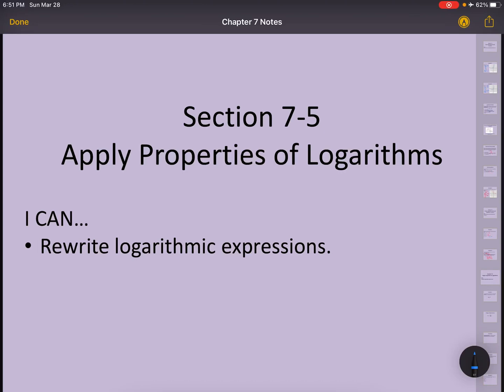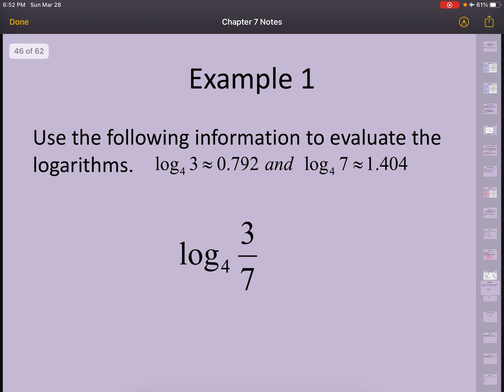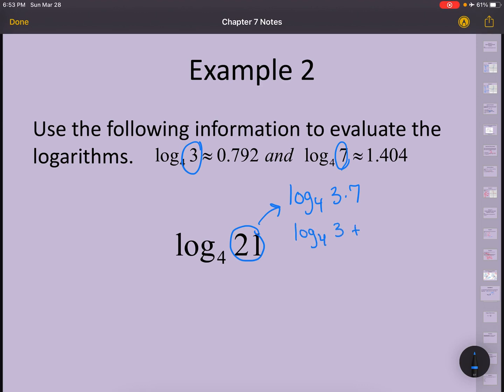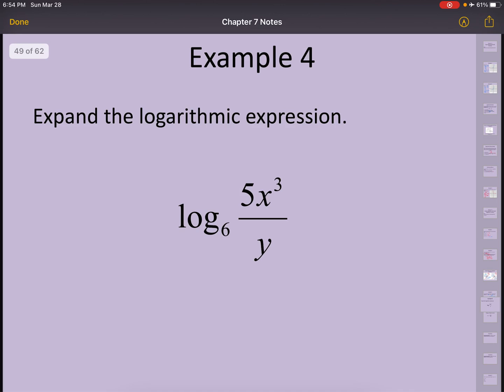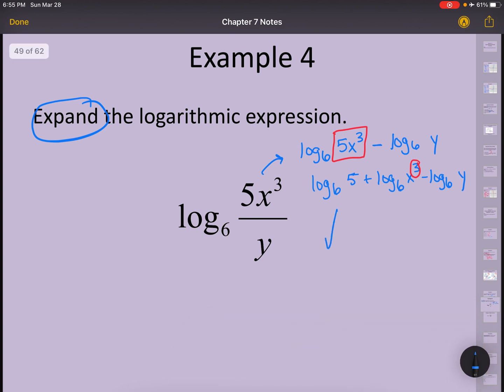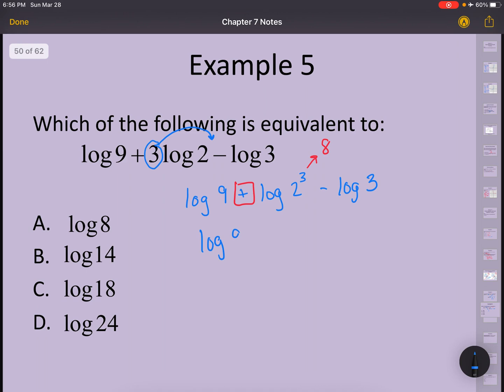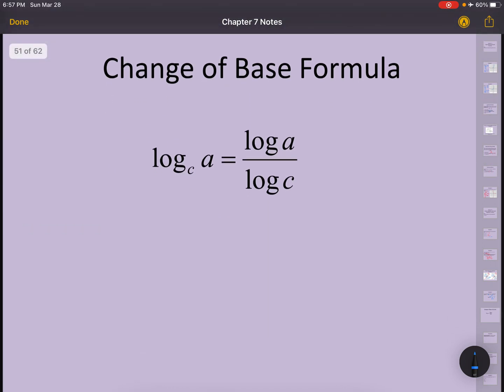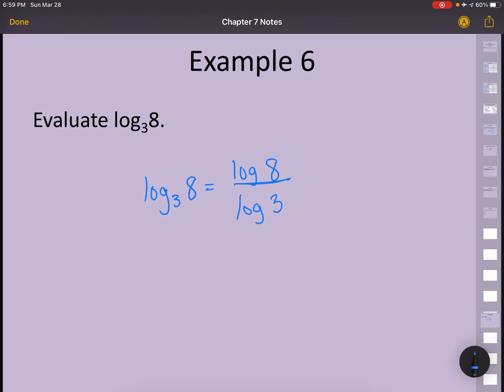Section 7.5 - Apply Properties of Logarithms